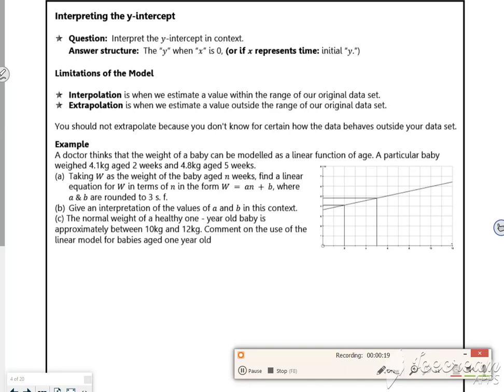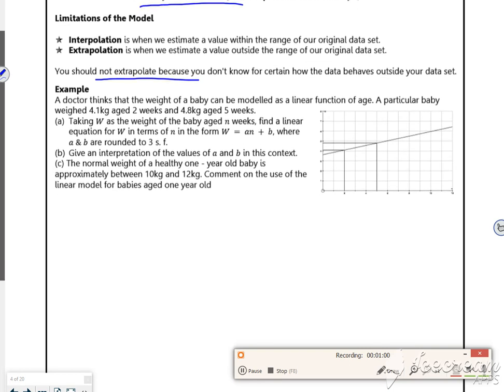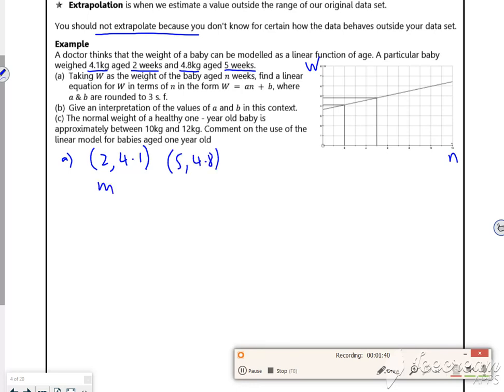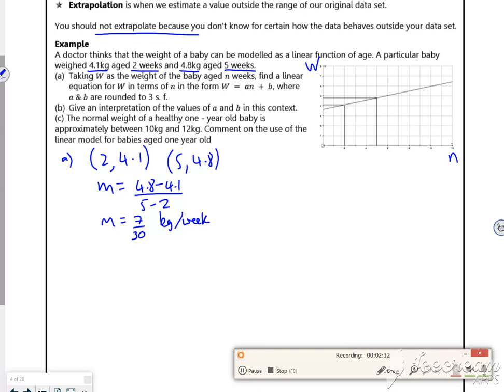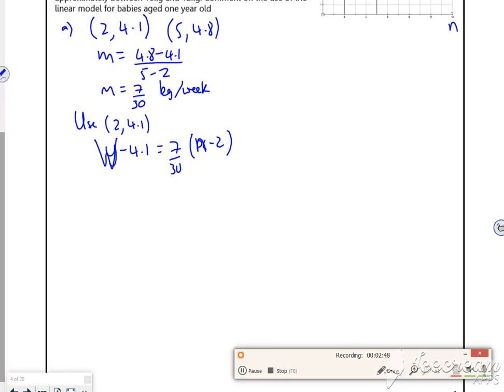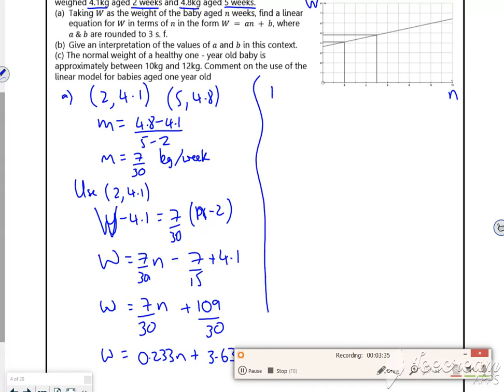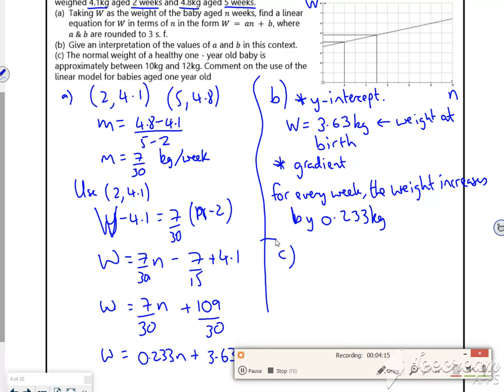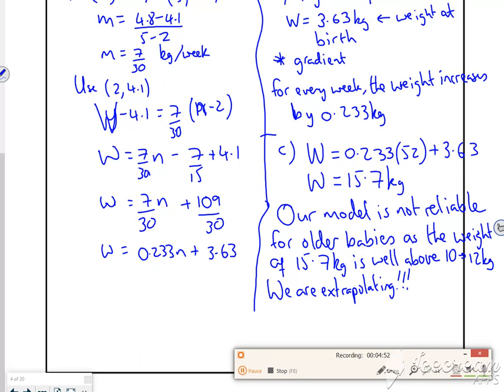A1 modelling L1 vid3 new